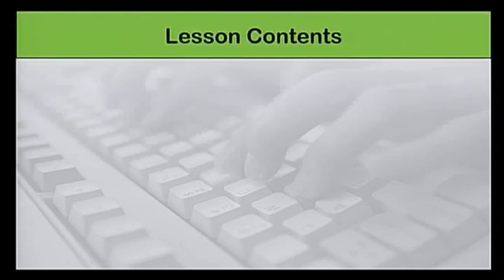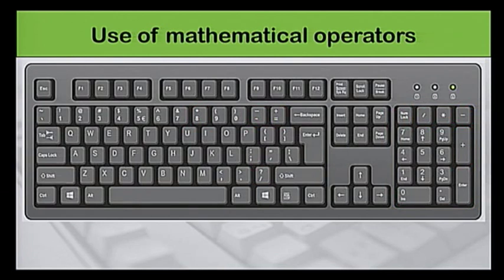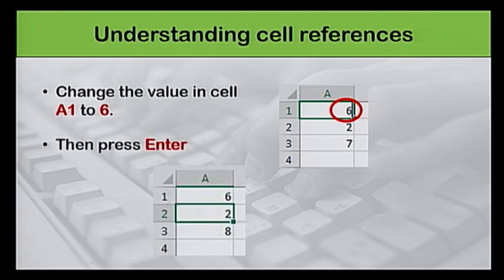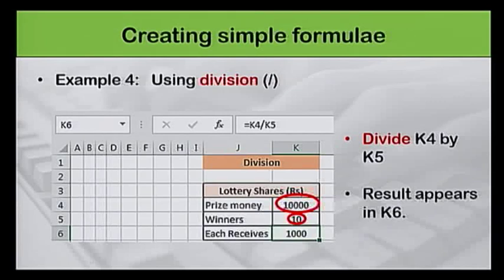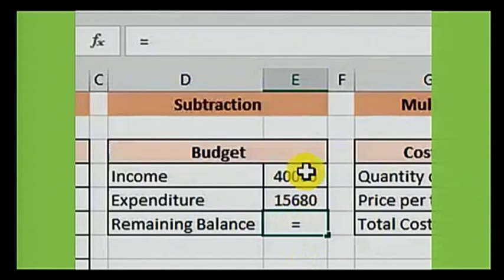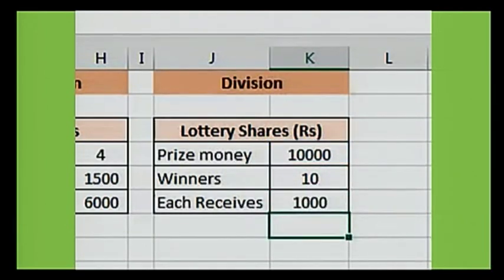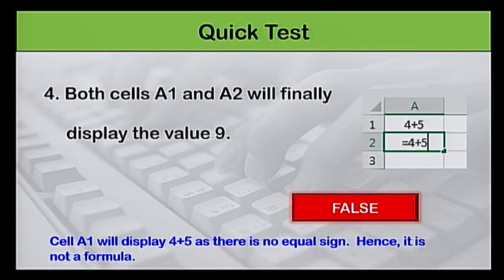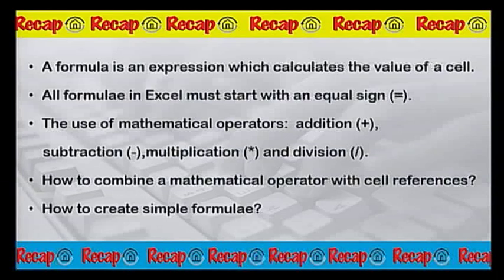ICT U5L2 How to work with formulae